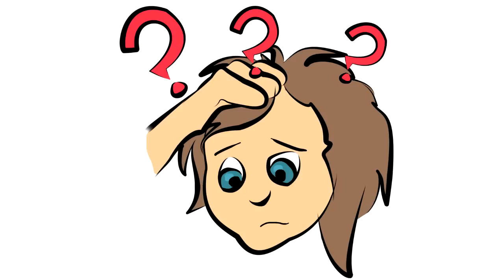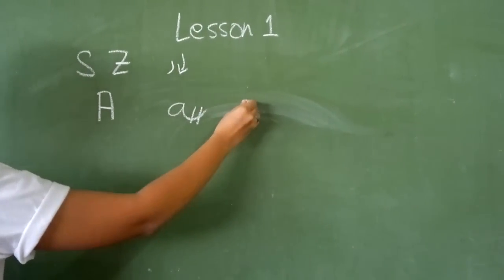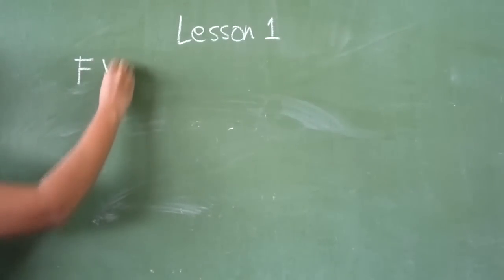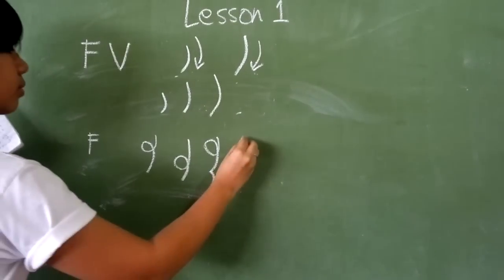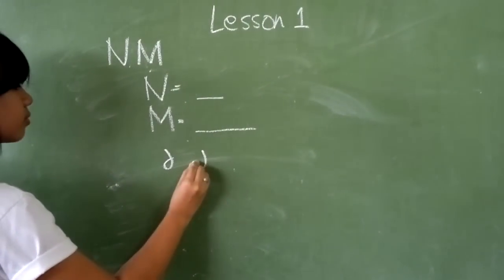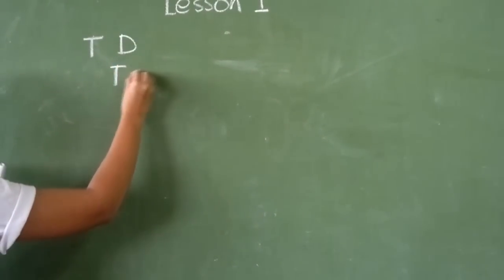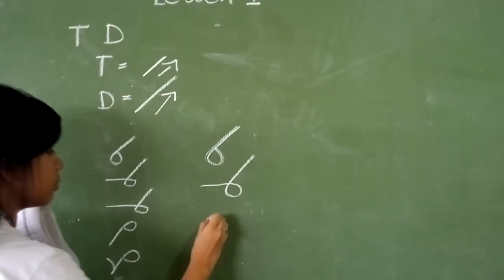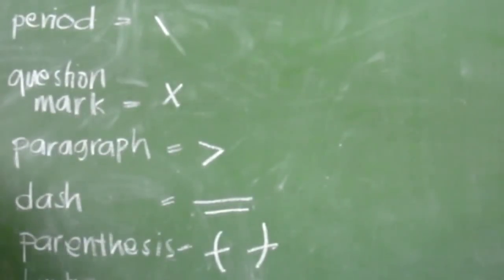English Stenography: Lesson 01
In this lesson, we are going to learn how to write the following letters and words by the use of Stenography.

A. Letters S and Z
B. Letter A
C. Silent Letters
D. S-A Word
E. Letters F and V
F. Letter E
G. Letters N and M
H. Letters T and D
I. Punctuation and Capitalization

Production Team :  Rijade Minguito, Raymar Bernante, Mikhaella Nicole Cruz, and Charles Justine Bool

Stenographer :  Chryselle Mae Faelangca

Voice-over  :  Rijade Minguito

Scriptwriter  :  Michelle Angelica Argana

Researchers :  Danica Faye Marie Quio, Jireh Genesa Laguardia, and Jenalyn Esguerra

Bachelor of Science in Office Administration Major in Legal Transcription

Polytechnic University of the Philippines-Taguig Branch